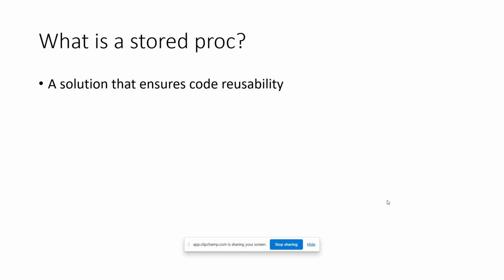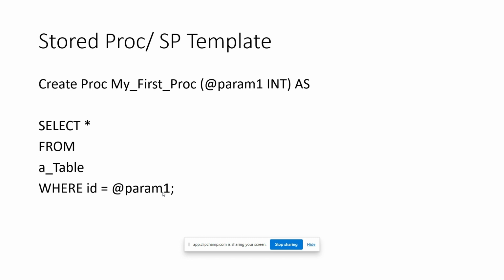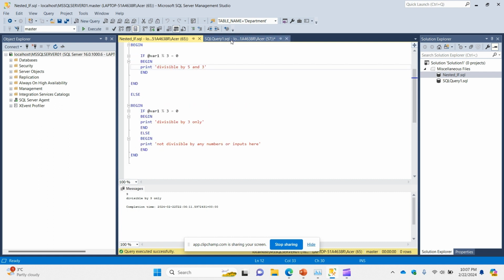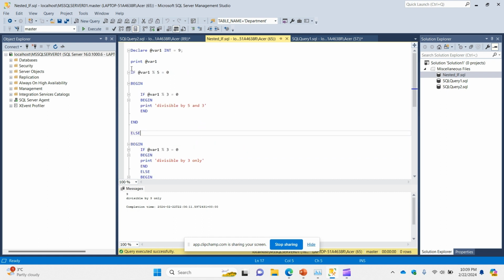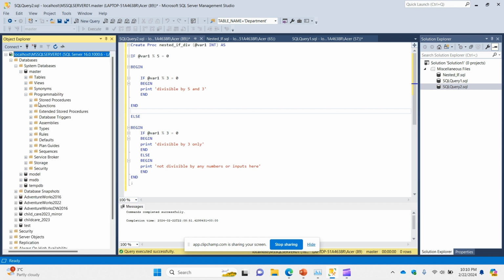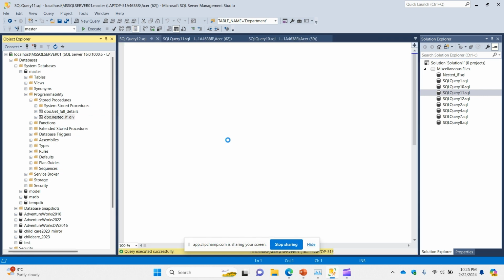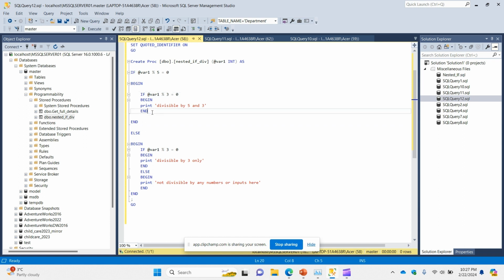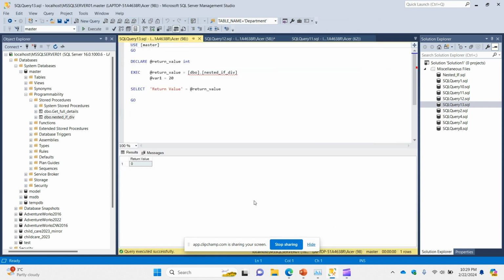Stored Proc in T-SQL | WHAT IS STORED PROC | PROCEDURE ?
T-SQL Stored Procedure is one of the building blocks of T-SQL programming knowledge. But what is a Stored Proc? Simple! It is simply a method for Code Reusability built-in SQL.

Cheers!